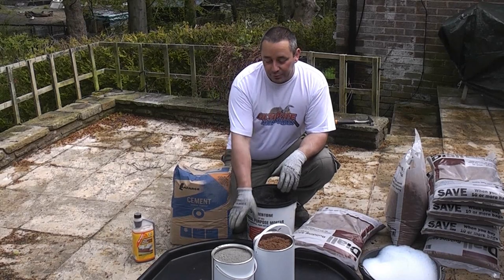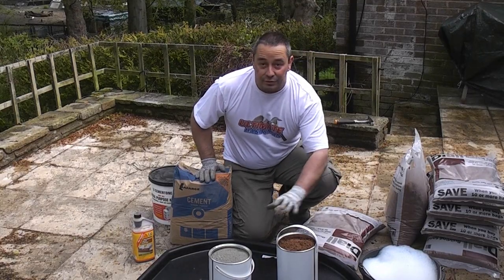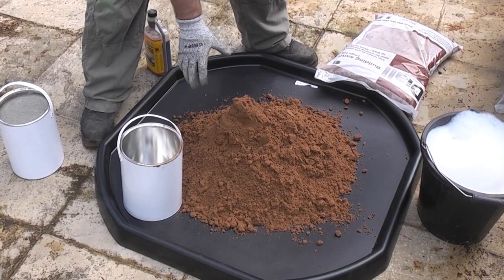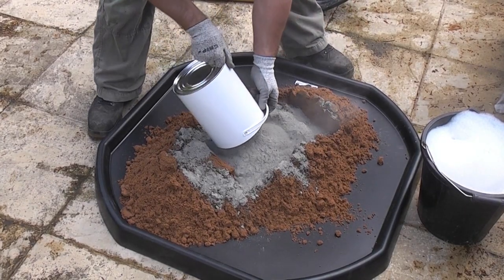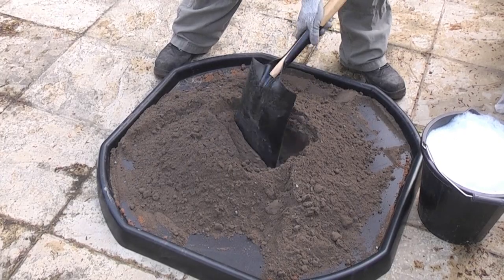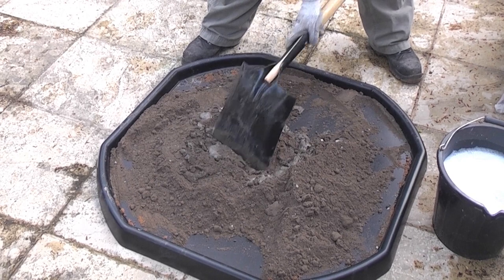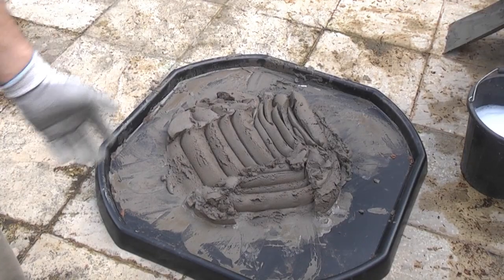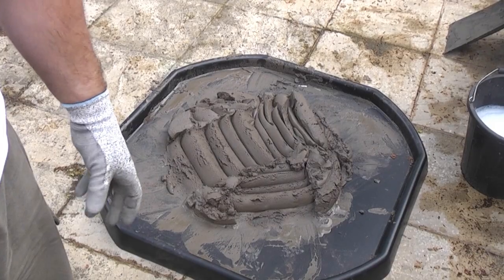How to mix cement by hand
Here we mix mortar to a ratio of 4 sand to 1 cement by volume (never by weight) using a plastic mixing tray and a shovel. A plasticiser is also added to the gauging water as this gives the mortar a creamier mix and makes it much easier to work with.